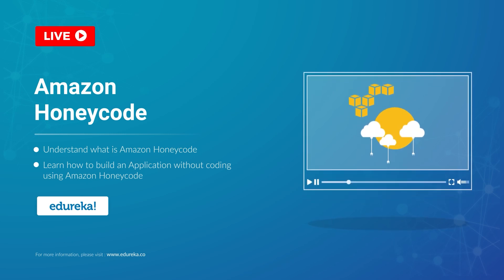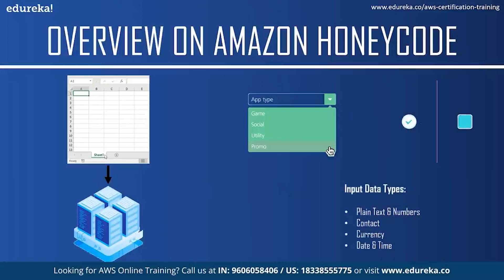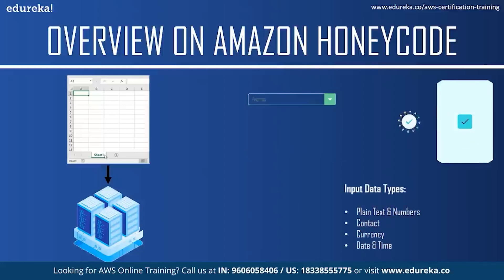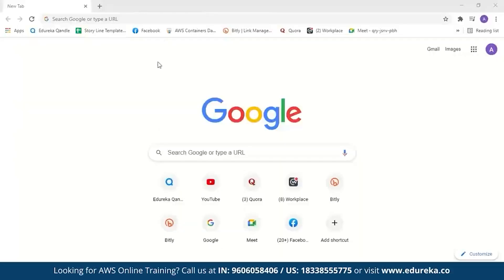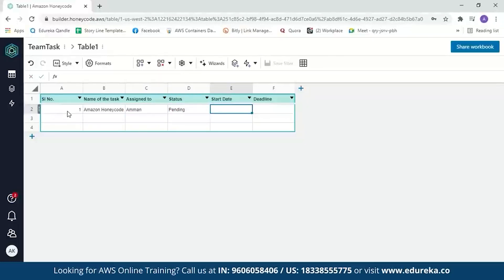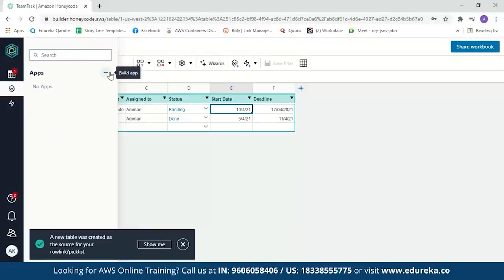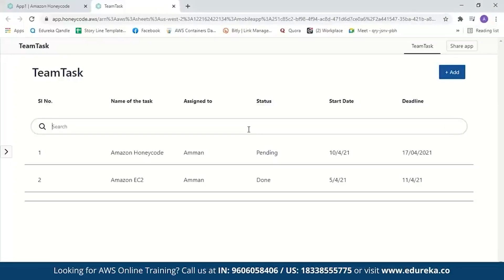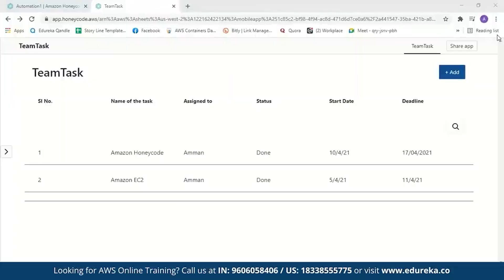Amazon Honeycode | Build An Application Without Coding | AWS Training | Edureka | AWS Rewind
This "Amazon Honeycode Tutorial" video by Edureka will help you understand what exactly is Amazon Honeycode and how you can create an application using honeycode without any programming.
Topics Covered:
00:00:00 Introduction
00:00:53 Agenda
00:01:11 What is Honeycode?
00:02:04 Overview of using Amazon Honeycode
00:04:11 Advantages of using Amazon  Honeycode
00:05:18 Case Study on Amazon Honeycode
00:06:15 Demo: Building an Application For employees Task List

1. This is a 5 Week Instructor led Online Course.
2. Course consists of 30 hours of online classes, 30 hours of assignment, 20 hours of project
3. We have a 24x7 One-on-One LIVE Technical Support to help you with any problems you might face or any clarifications you may require during the course.
4. You will get Lifetime Access to the recordings in the LMS.
5. At the end of the training you will have to complete the project based on which we will provide you a Verifiable Certificate!

During this AWS Architect Online training, you'll learn:
1. AWS Architecture and different models of Cloud Computing
2. Compute Services: Amazon EC2, Auto Scaling and Load Balancing, AWS Lambda, Elastic Beanstalk
3. Amazon Storage Services : EBS, S3 AWS, Glacier, CloudFront, Snowball, Storage Gateway
4. Database Services: RDS, DynamoDB, ElastiCache, RedShift
5. Security and Identity Services: IAM, KMS
6. Networking Services: Amazon VPC, Route 53, Direct Connect
7. Management Tools: CloudTrail, CloudWatch, CloudFormation, OpsWorks, Trusty Advisor
8. Application Services: SES, SNS, SQS

Course Objectives

1. Design and deploy scalable, highly available, and fault tolerant systems on AWS
2. Understand lift and shift of an existing on-premises application to AWS
3. Ingress and egress of data to and from AWS
4. Identifying appropriate use of AWS architectural best practices
5. Estimating AWS costs and identifying cost control mechanisms

1. Professionals interested in managing highly-available and fault-tolerant enterprise and web-scale software deployments.
2. Professionals who want Project Experience in migrating and deploying cloud based solutions.
3. DevOps professionals.

Pre-requisites